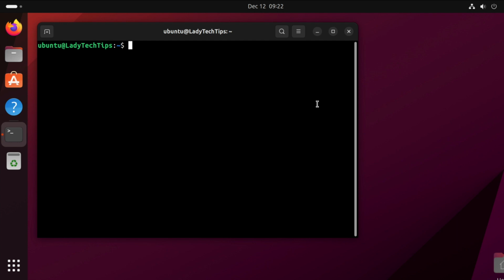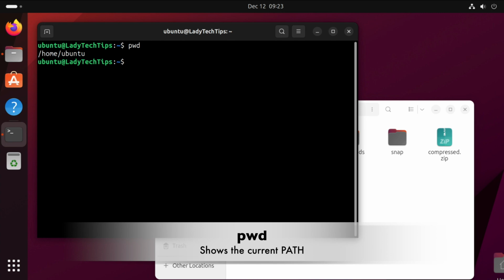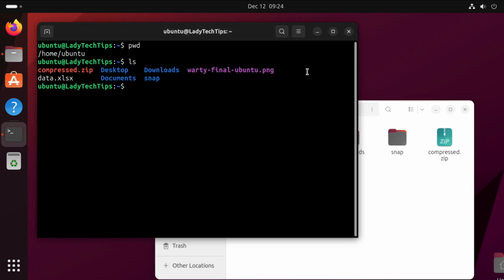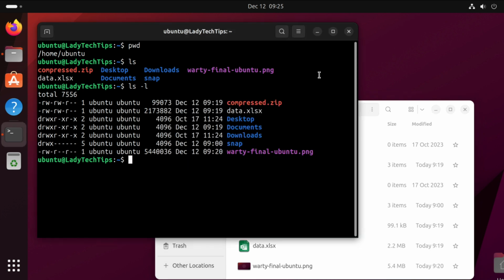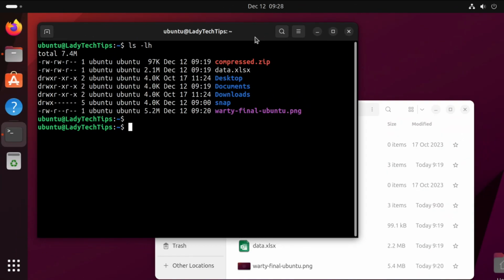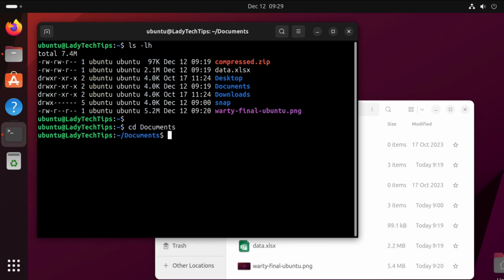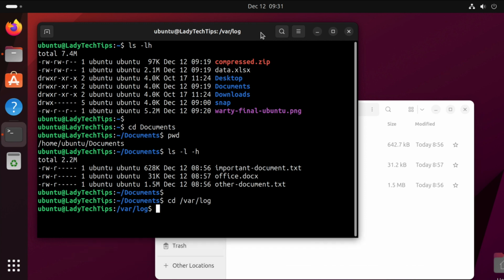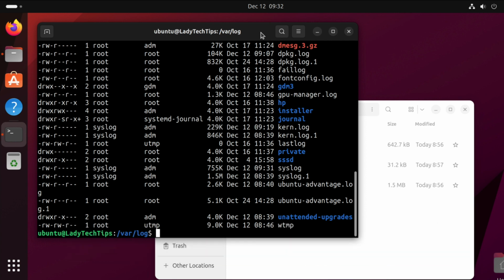Linux Command Line - Getting started (part 1)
In this video I will demonstrate the basics of the Linux command line interface, exploring some of its features and introducing a number of commands to get you started.

Whether you're a beginner or just curious about Linux, this video may be perfect for you.

Get ready to unlock the power of the command line and take your Linux skills to the next level!